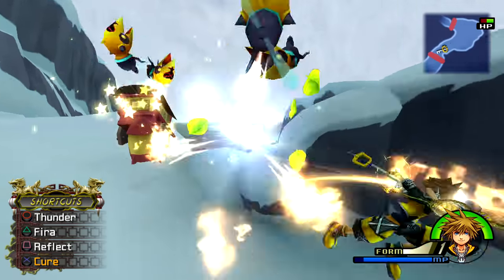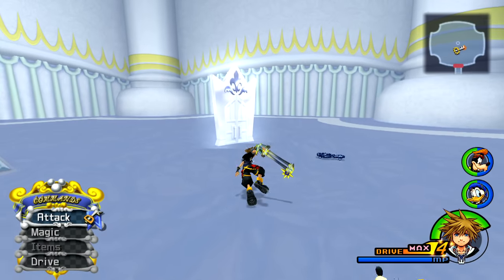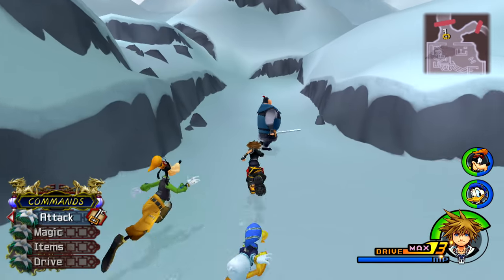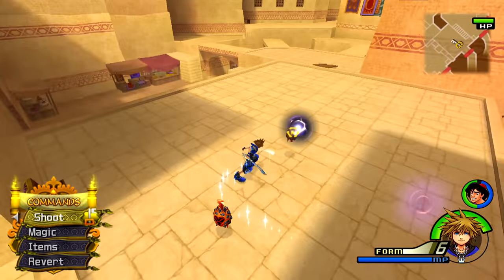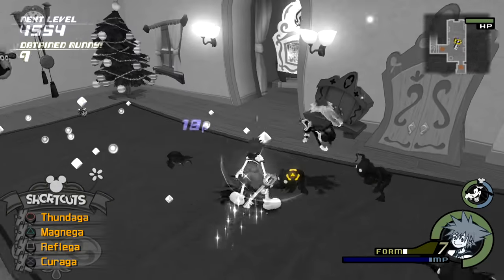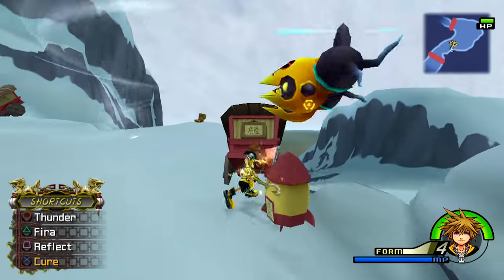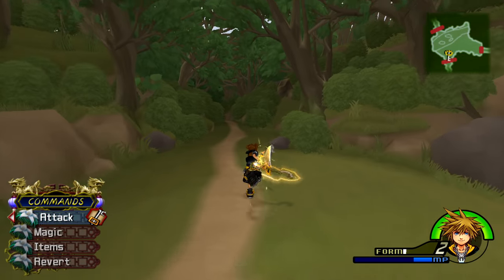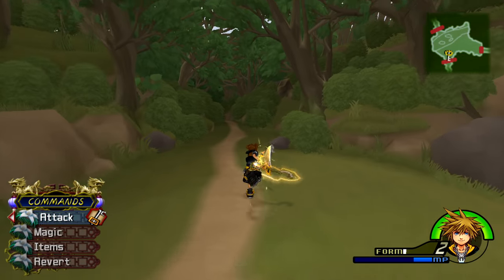Kingdom Hearts HD 2.5 ReMIX - COMPLETE GUIDE: Drive Forms Easy Level Up (All Forms) (KH2 FM)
Ahh, took 7 hours of straight work, so hopefully it helps someone out there lol This guide will show you how to level up Valor, Wisdom, Limit, Master and Final forms. And the best part is, it covers what you need at ANY point in the game, not just the end game.

Some time stamps:

Valor Form: 0:53

Wisdom Form: 3:07

Limit Form: 5:45

Master Form: 7:04

Final Form: 11:32

--Join S1Nation!

This is my HD 1080p Let's Play / Walkthrough / Playthrough of Kingdom Hearts HD 2.5 ReMIX for the PlayStation 3. In this let's play I will fully cover the HD remastered English version of Kingdom Hearts II Final Mix, now for the first time officially released worldwide. I am doing this Let's Play on the hardest difficulty the game has to offer, CRITICAL MODE.